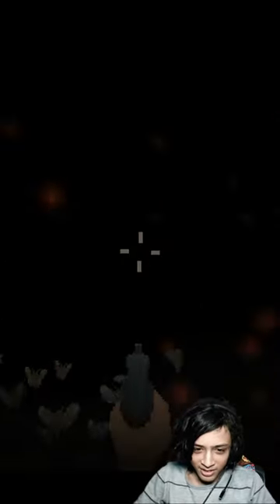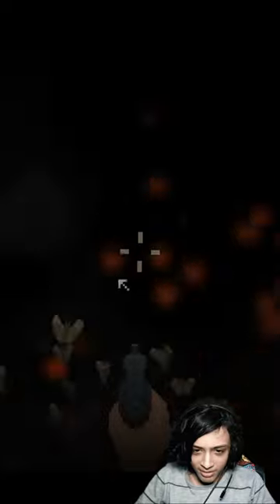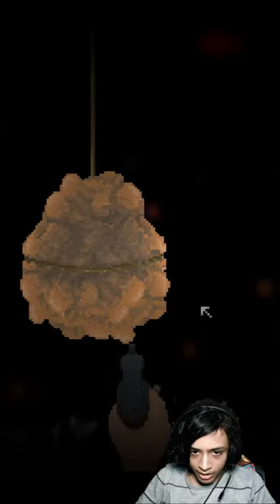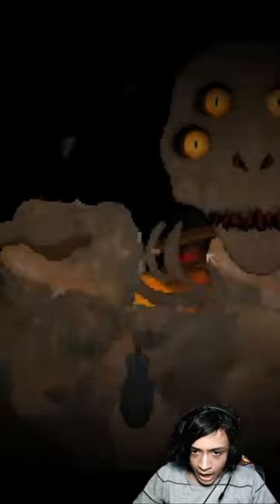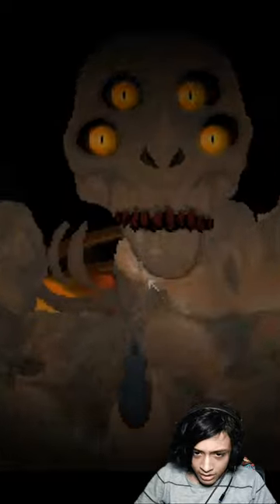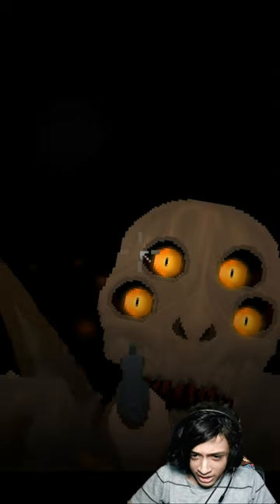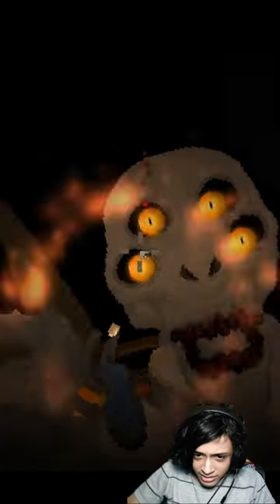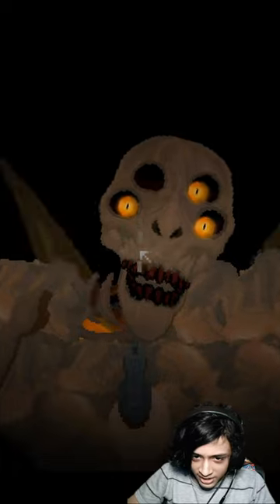What Do I Do?!?! | Moth Lake